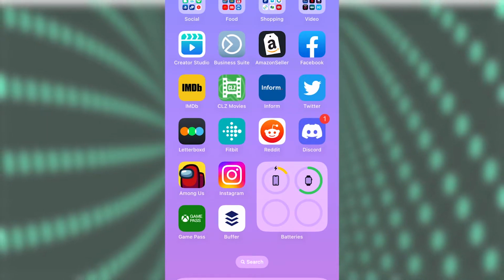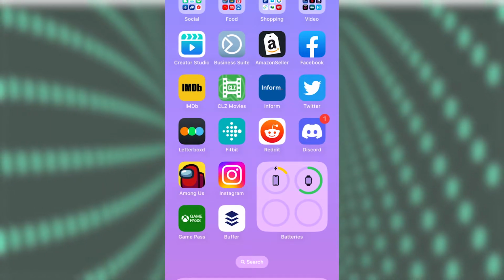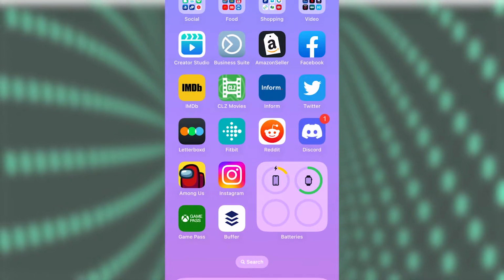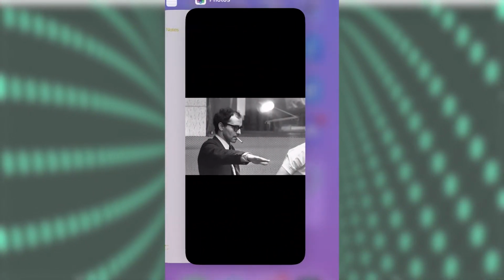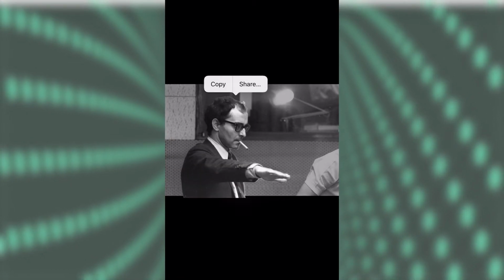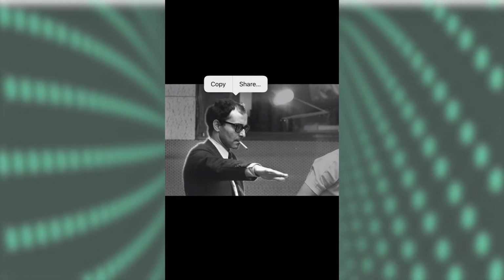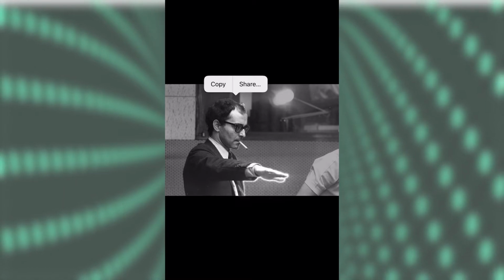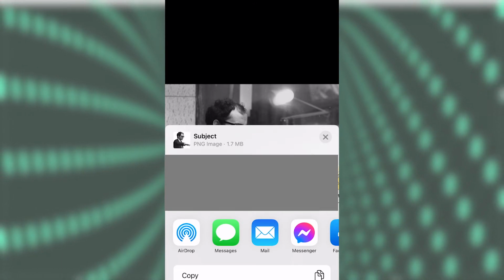NEW iOS 16 FEATURE - Removing the Subject From The Photo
This is one of the best new photo features that have come to the photos app in iOS 16. This feature allows you to remove a subject in a photo from the background and either copy it into another, save the image or share the photo. The new feature saves the photo into a PNG format meaning you can use it in many different photo editing apps.

CHAPTERS
0:00 Intro
0:08 How to remove the subject from the photo
0:30 How to share & save the image
0:45 How to Copy
1:10 Outro